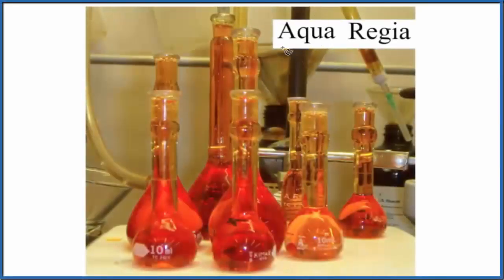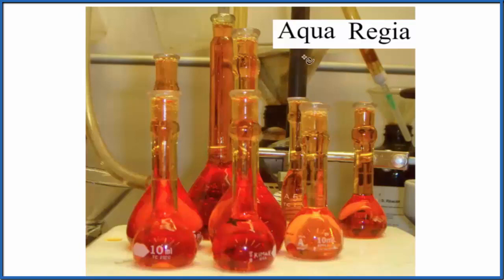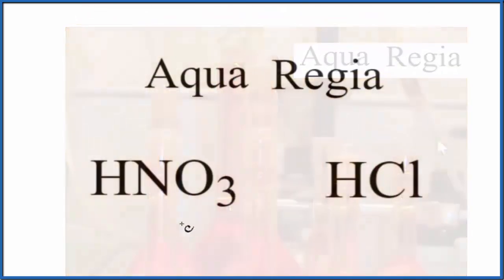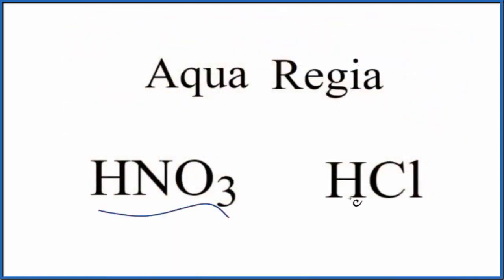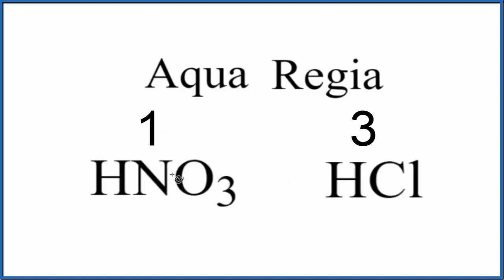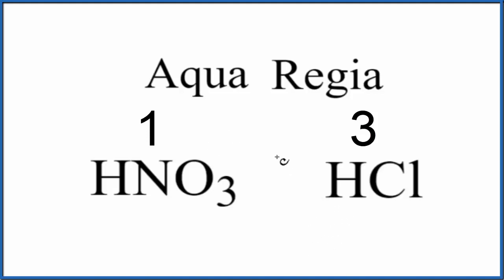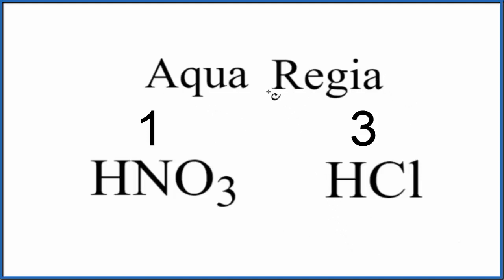How to Write the Formula for Aqua Regia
To write the formula for Aqua Regia we need to realize that it is not a single compound but rather a mixture of two strong acids, Nitric acid (HNO3) and Hydrochloric acid (HCl).

The ratio of HNO3 to HCl in Aqua Regia is optimally 3:1. That means three molecules of HNO3 for every one molecule of HCl.  In this ratio it will dissolve Gold, Platinum, and other Nobel Metals that are typically difficult to dissolve.

Aqua Regia literally mans "Royal Water" which makes sense as it will dissolve precious metals like Gold.